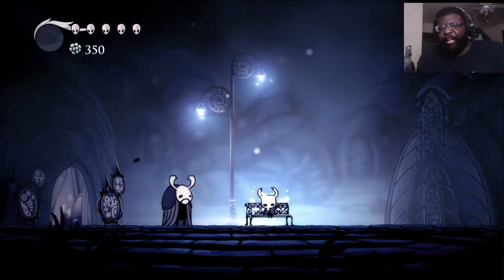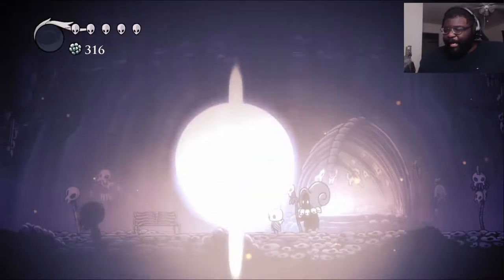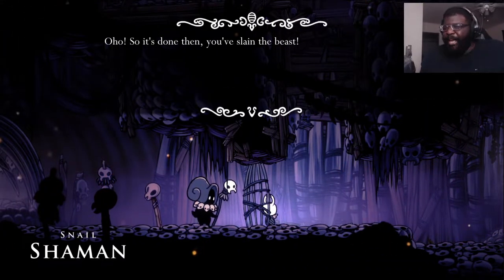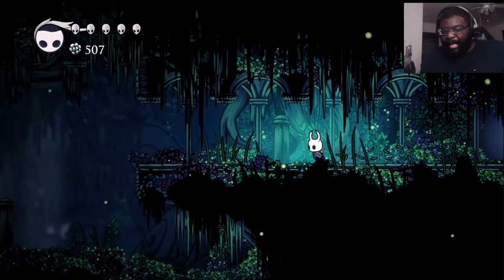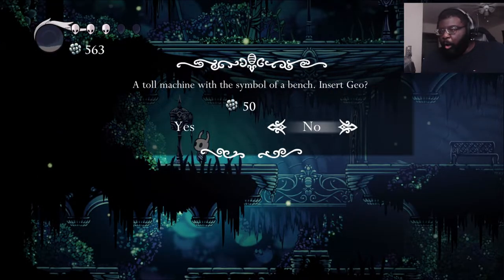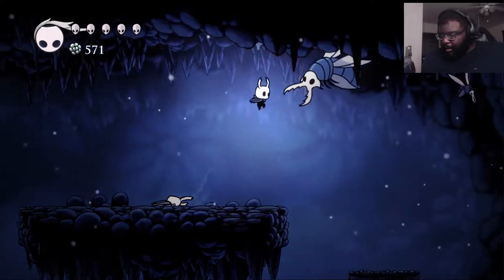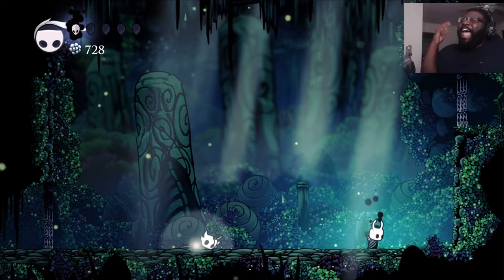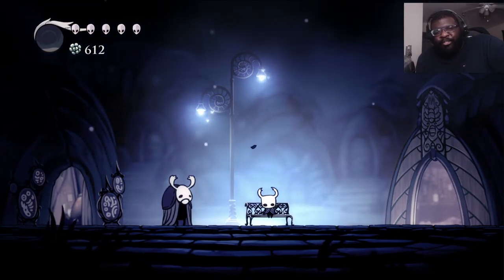WHO ARE YOU!?! | Hollow Knight Part 2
Original Video►